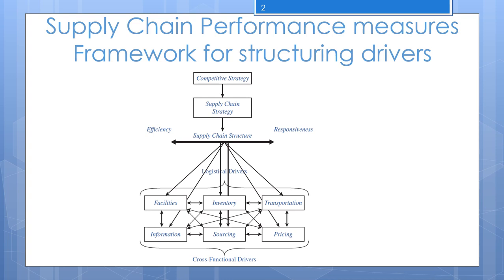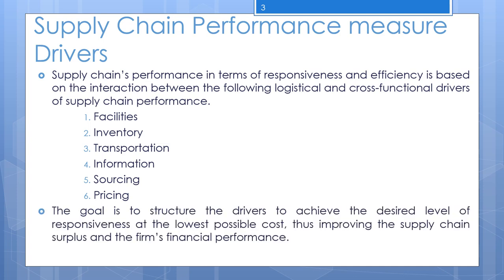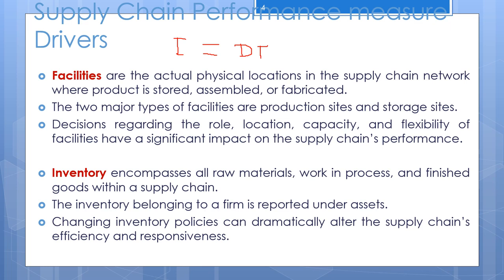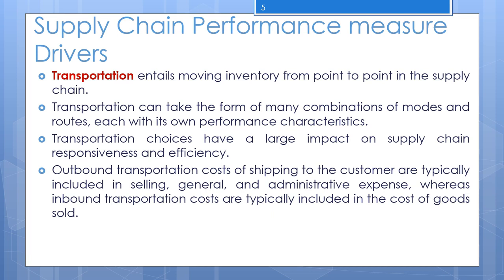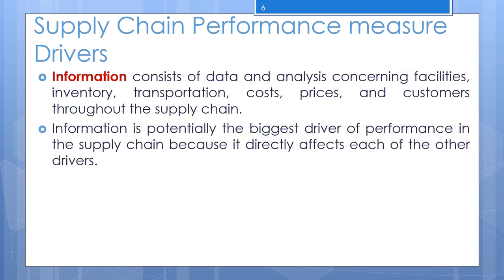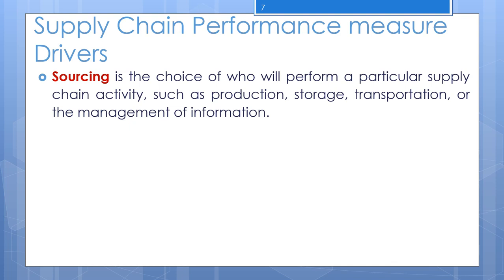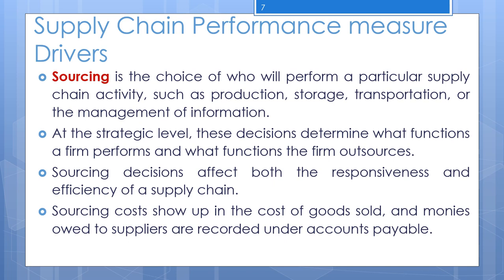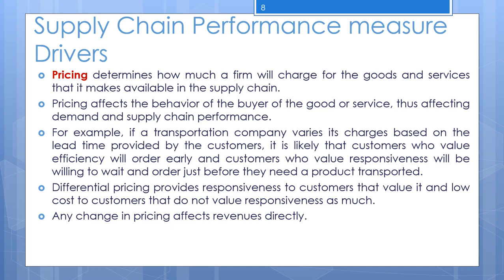VTU SCM 18ME653 M4L1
Contains information about Supply chain management optimization models